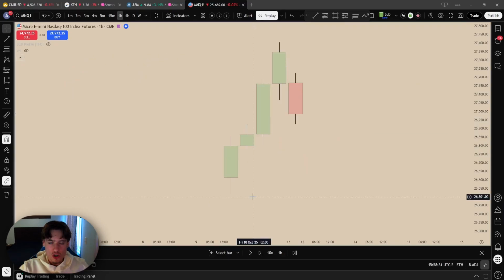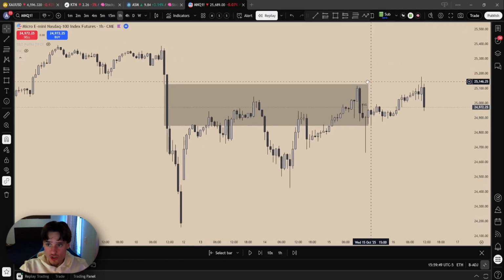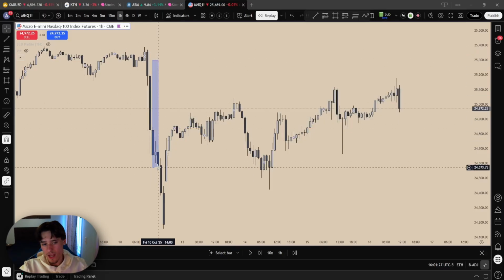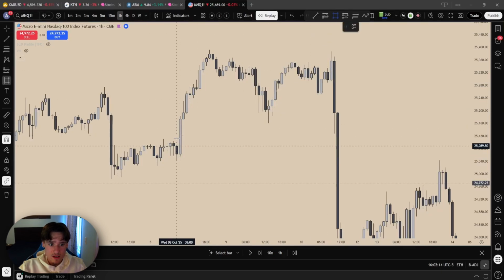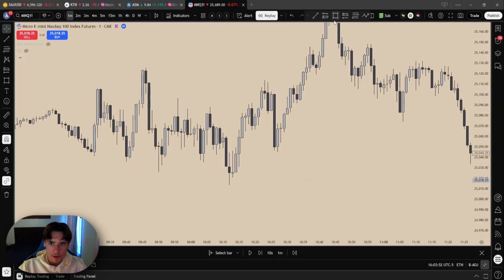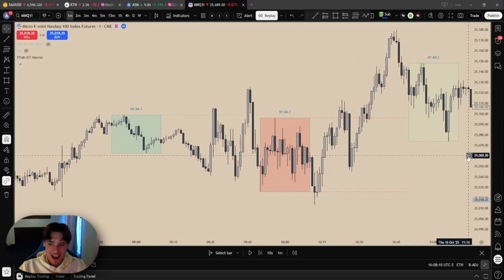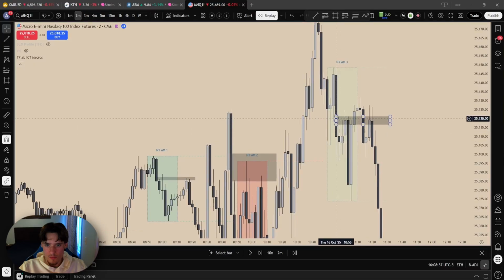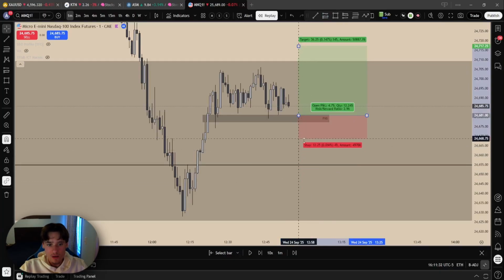The Fair Value Gap Secret Institutional Traders Hide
🎓 Get 1-on-1 mentored inside the VIP, Day Trade live with me and learn a proven trading strategy. Click here to accelerate your journey toward profitability.

This vido also goes over: day trader vlog, day trading for beginners, tjrtrades, week in the life of a trader, how to trade for beginners, day trading vlog, day trader lifestyle, ict concepts, day in the life of a trader, tjr, how to make money online, day trading, live trading, week in the life of a day trader, day trader, italy travel vlog, how to day trade for beginners, day in the life of a day trader, day trader life, ict trading, tjr bootcamp, day in the life, how to ict trade, week in my life